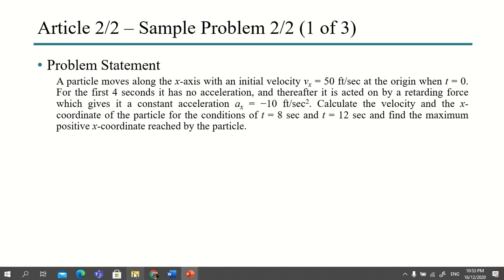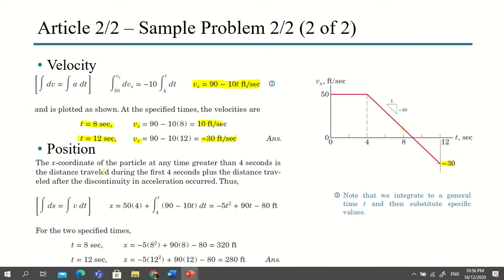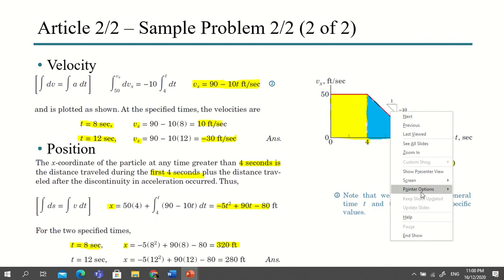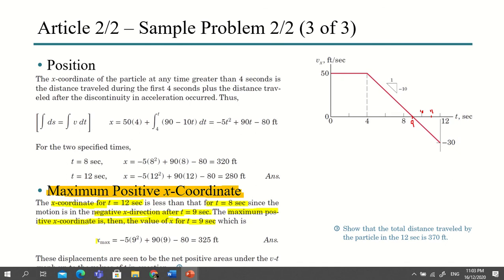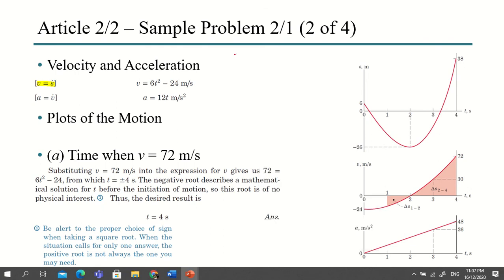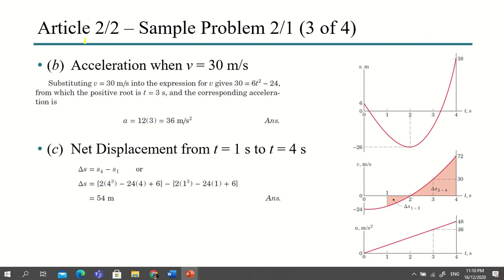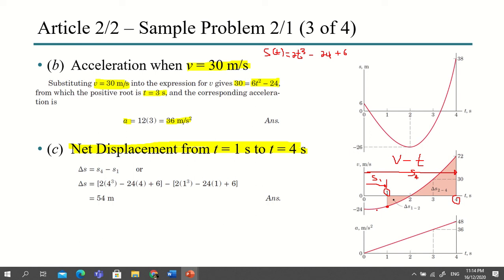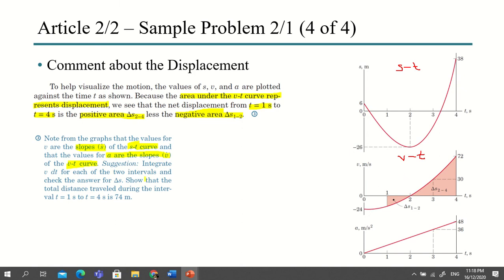MEC102: PART 4 - SAMPLE PROBLEMS 1 & 2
Mechanics, dynamics, statics, force, mass, acceleration, force, slug, velocity mass, space, gravitational acceleration, acceleration of the gravity, kinematics, kinetics